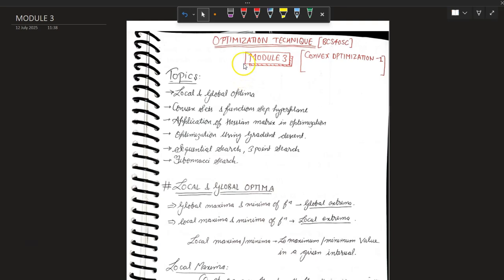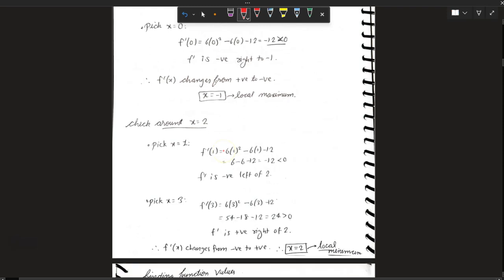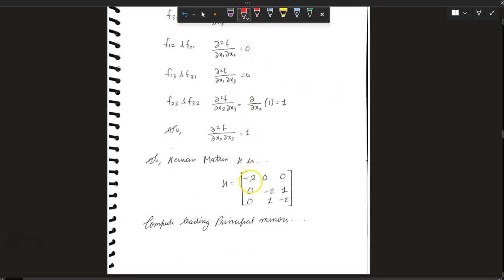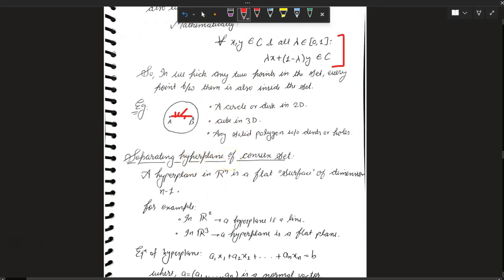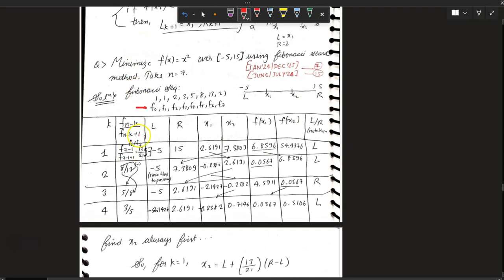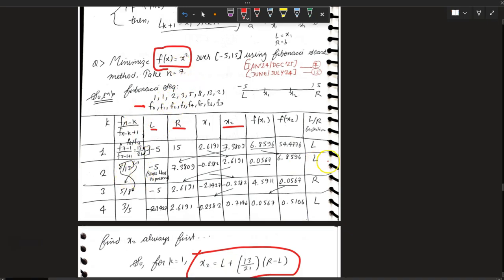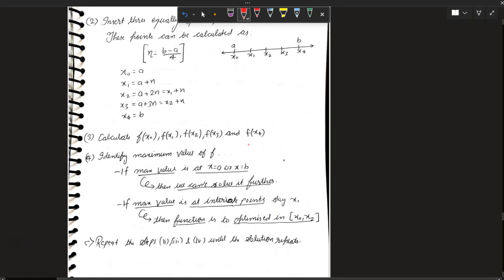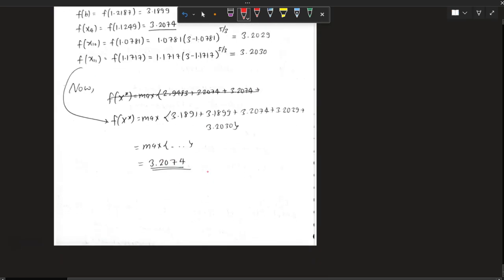BCS405C: OPTIMIZATION TECHNIQUE QUICKSHOT MODULE 3 || IMPORTANT QUESTIONS & PYQ EXPLAINED || VTU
OPTIMIZATION TECHNIQUE MOST IMPORTANT CONCEPTS & PROBLEMS WITH ANSWERS, TOP PYQ QUESTONS OF OT, OT IMPORTANT QUESTIONS VTU, 4TH SEM OT IMPORTANT QUESTIONS, ONESHOT REVISION MODULE 3 OT

OT ONESHOT REVISION
OT vtu
OT important questions vtu
OT important questions
OT passing package
OT passing package vtu
OT vtu important questions
OT vtu passing package
bcs405C
bcs405C vtu important questions
bcs405C important questions vtu
bcs405C passing package
bcs405C passing package vtu
optimization techniques vtu
optimization techniques
optimization techniques vtu important questions
optimization techniques important questions vtu
optimization techniques vtu passing package
optimization techniques passing package vtu
ot pdf
ot important answers